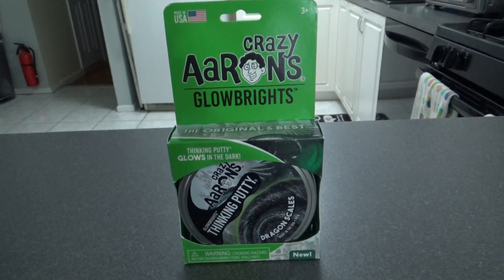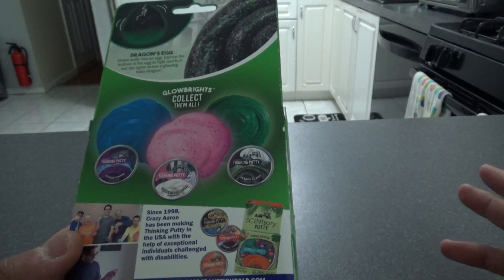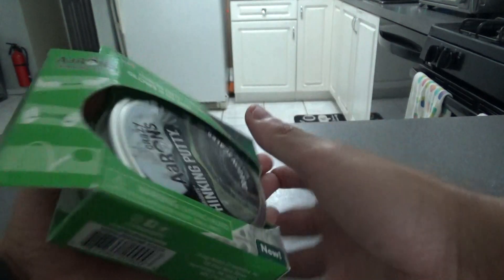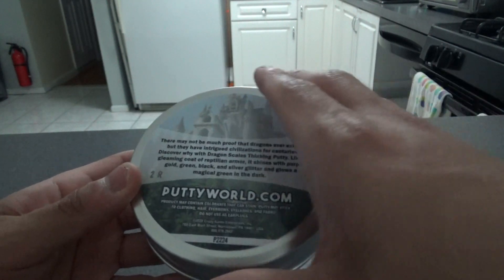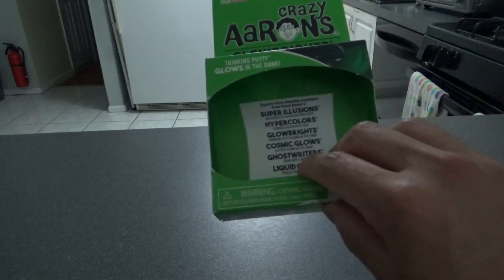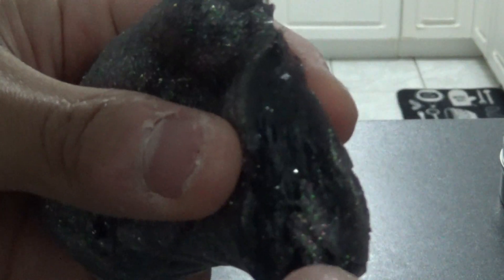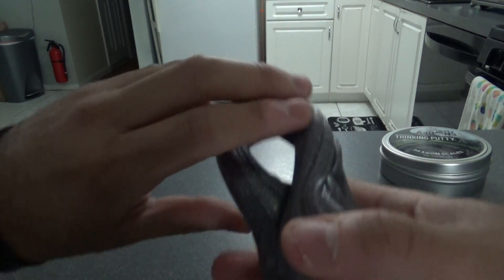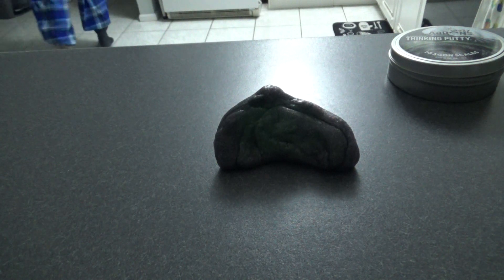Crazy Aaron's Thinking Putty GlowBrights | Dragon Scales Glow in the Dark Putty Reviewed!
So this is from his GlowBrights line of putties, which are Glow in the Dark pretty much. It's another brand new one called Dragon Scales, it's a dark, blackish, green with tons of glittery specs of various colors in the putty but glows a bright green, pretty cool. Enjoy!